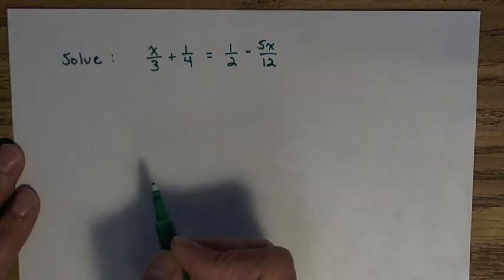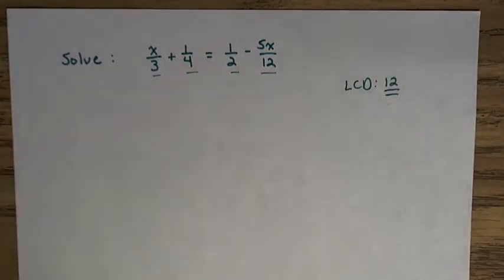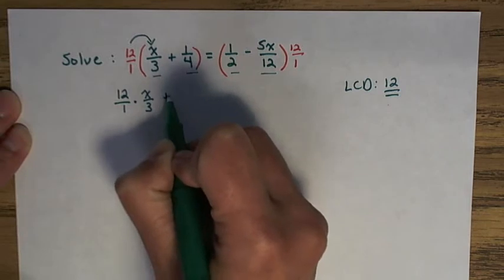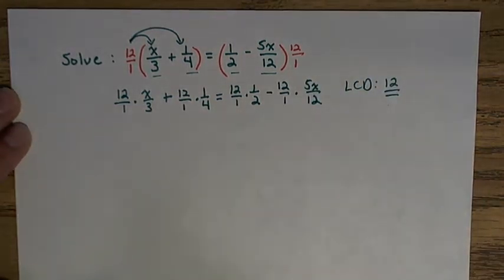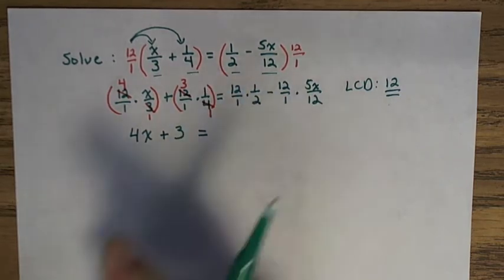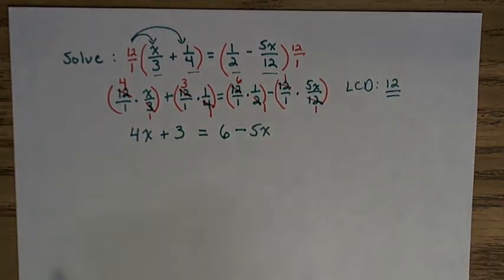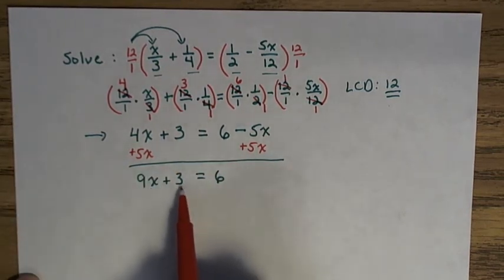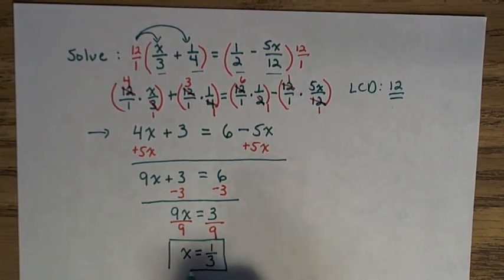Linear Equation involving Fractions